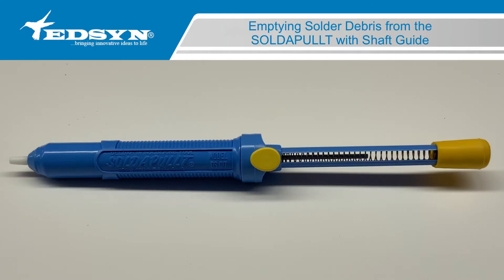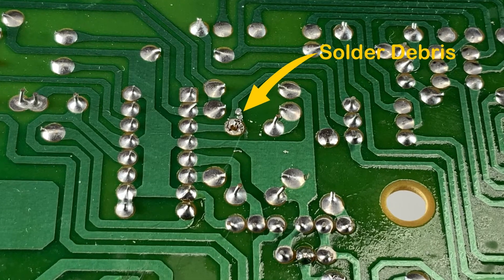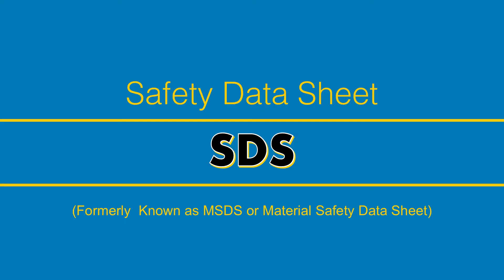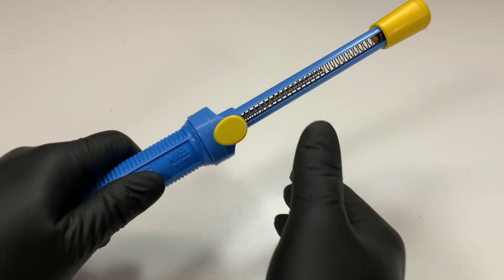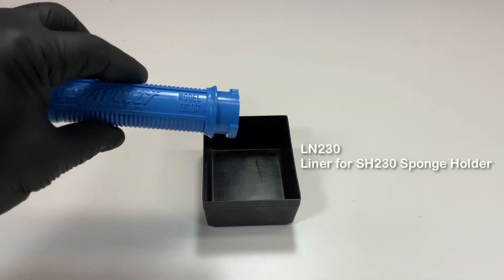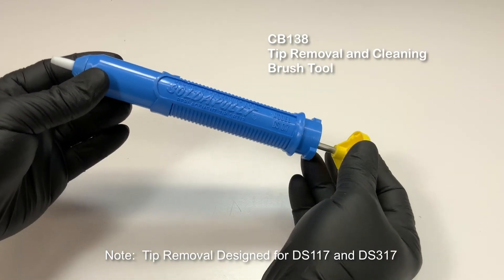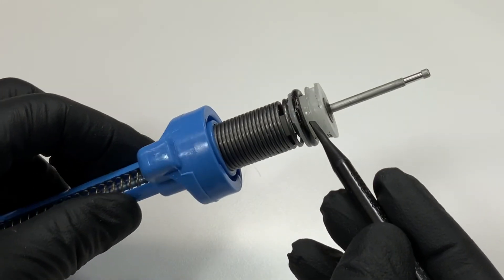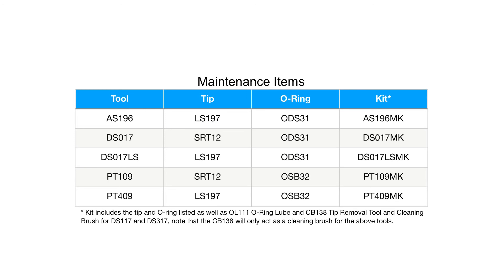EP2 | TOP TIPS - CLEANING SOLDER DEBRIS FROM THE BARREL OF YOUR SOLDAPULLT DESOLDERING TOOL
EDSYN patented the original SOLDAPULLT in 1961 making us the experts in the use and maintenance of these tools. Today’s video features the popular model DS017. Cleaning solder debris from inside the barrel is important as it builds up after continuous use which causes the tool to lose suction and eventually function poorly. Emptying the contents of the barrel will maximize the life and performance of your desoldering hand tool.

Watch the video and see how easy it is to make the Expert’s recommendation a part of your regular maintenance routine!